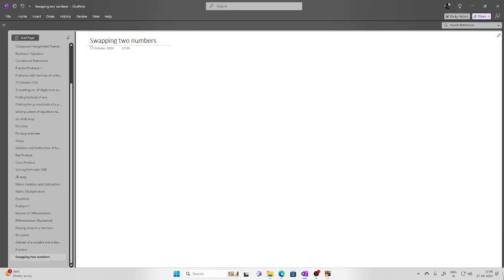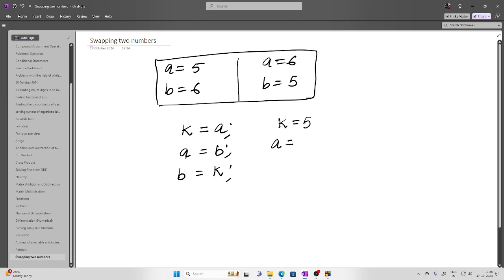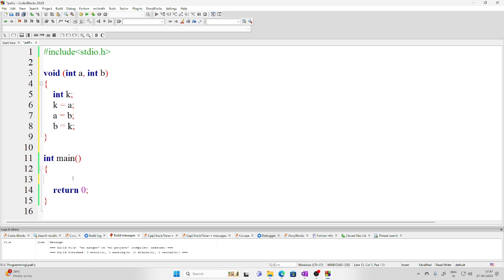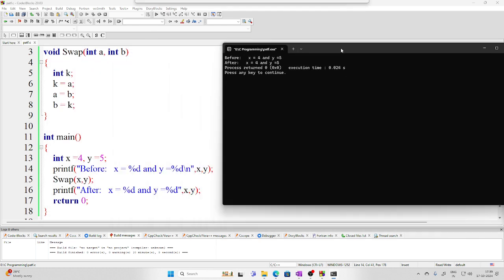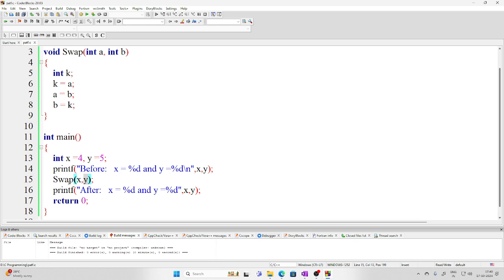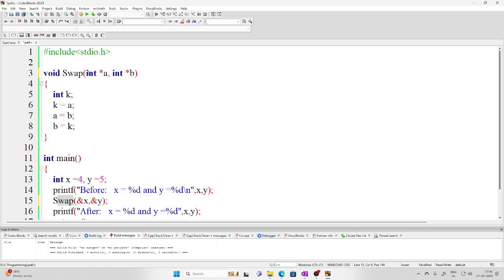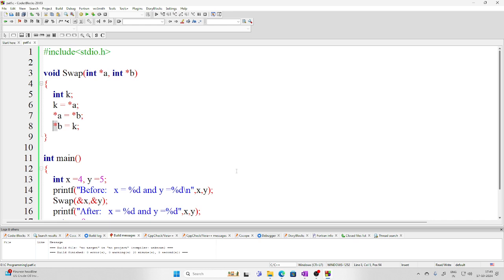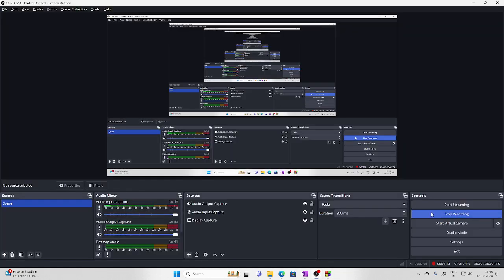Pointer Problem Session-1(Swapping numbers)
In this video I have explained that how to swap two numbers using a function which is having pointers as an argument..